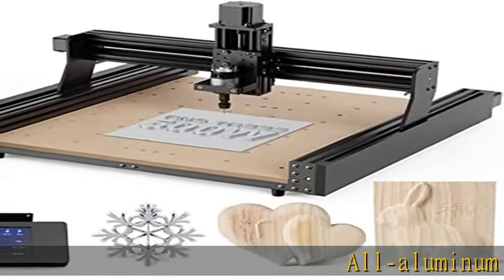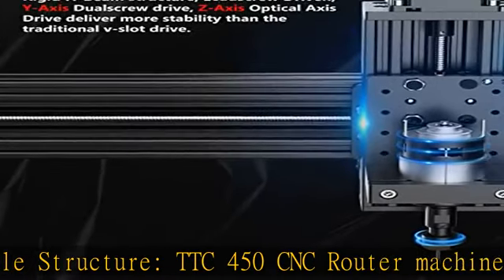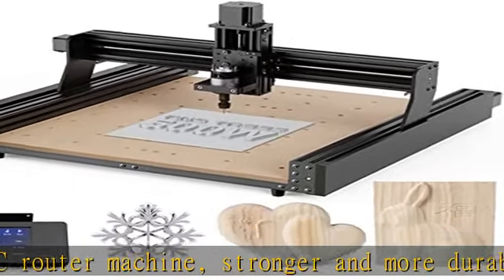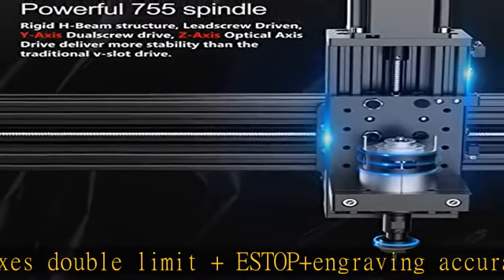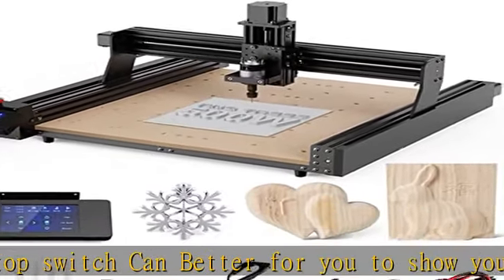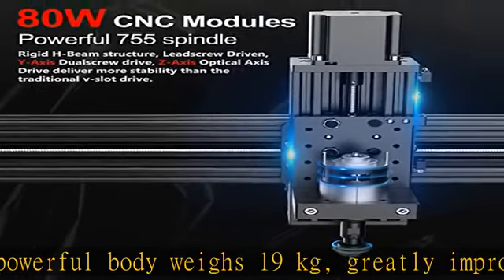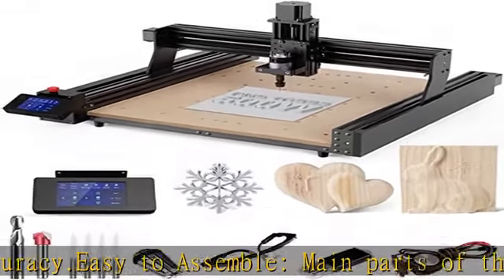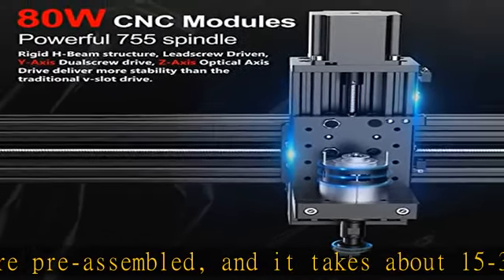OUYANG CNC Router Machine, 3-Axis CNC Machine TTC 450 Working Area 18.1 x 18.1 x 3.1inch for Engrav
OUYANG CNC Router Machine, 3-Axis CNC Machine TTC 450 Working Area 18.1 x 18.1 x 3.1inch for Engraving, Cutting MDF, Acrylic, Solid Wood, Nylon, PCB, Carbon Fiberboard, etc (TTC 450 Black)